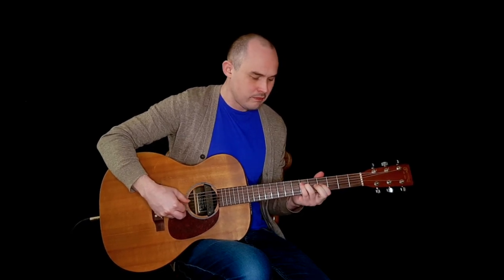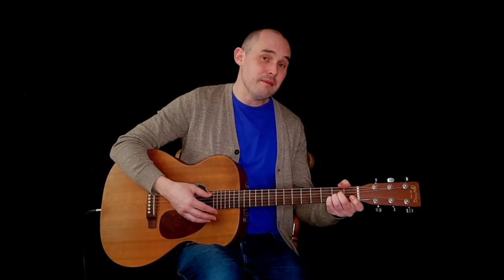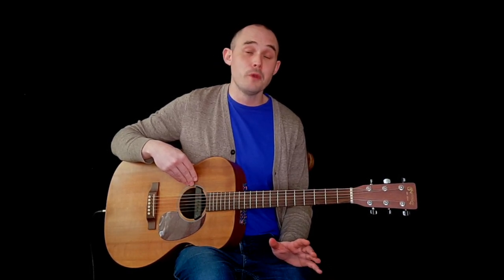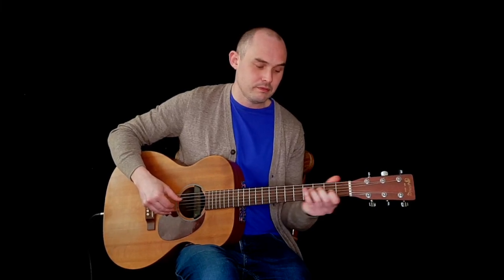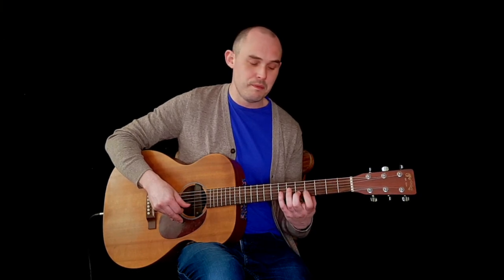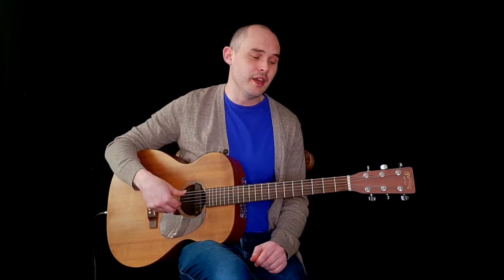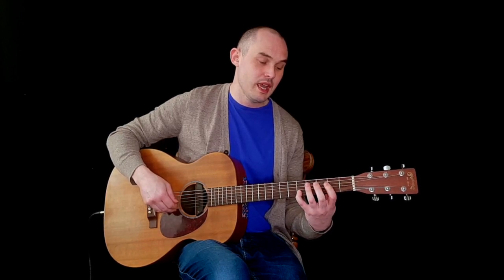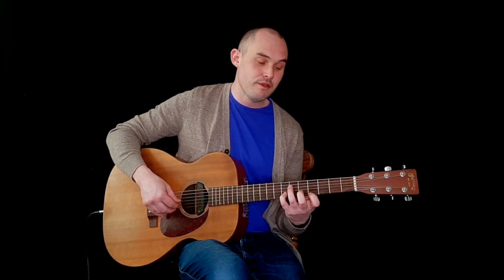Chris Woods Acoustic Guitar Lesson - Connect Chords (Easy A Major Progression!) | ELIXIR Strings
Learning how to connect chords with simple melodic patterns is a great way of adding interest to your rhythm guitar parts. Whether you use single notes or double stops, this approach works great on both electric and acoustic guitar! Fingerstyle guitarist and Elixir Strings artist Chris Woods demonstrates how to start connecting chords in the key of A Major, using just two chords in this short guitar tutorial.  Chris of The Chris Woods Groove Orchestra go-tos are Elixir Acoustic Phosphor Bronze Strings with NANOWEB Coating.

Breaking down the specific patterns he uses as well as the scales he draws on, Chris shows how to take this approach in this simple acoustic guitar lesson and make it your own. If you’ve been stuck simply strumming chords, you’ll soon be able to spice up your rhythm parts with the techniques he demonstrates here!

About Chris:
UK guitarist/composer Chris Woods leads the Chris Woods Groove Orchestra, blending ear-bending, dropped-tuned grooves that frequently combine dark jazz textures and percussive guitars. His career so far has seen him take to stages from Glastonbury to Slovakia’s Mikulášsky Jazz Festival, in addition to writing the definitive guide on the percussive style, Percussive Acoustic Guitar for Hal Leonard Publishing.